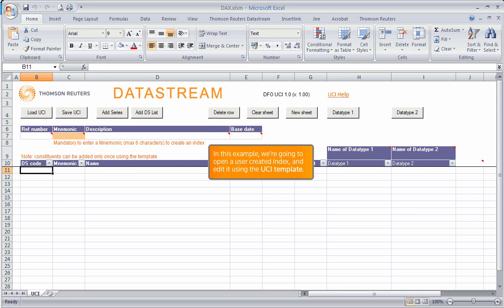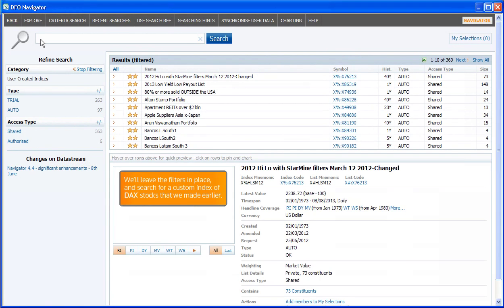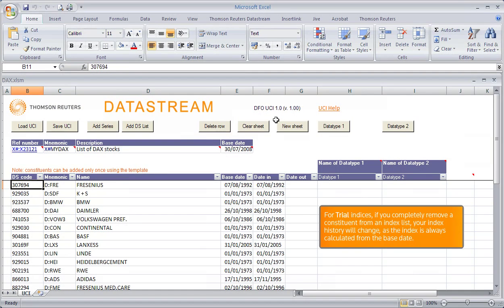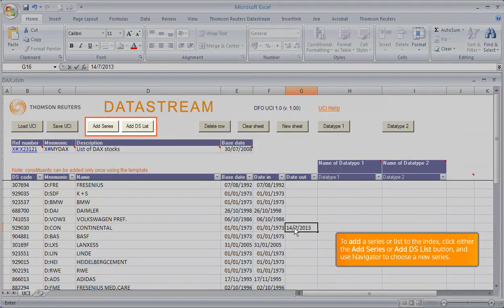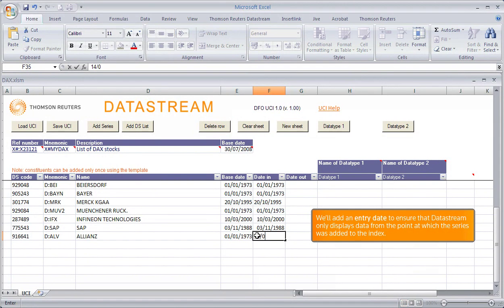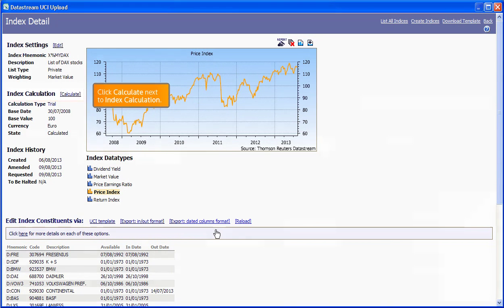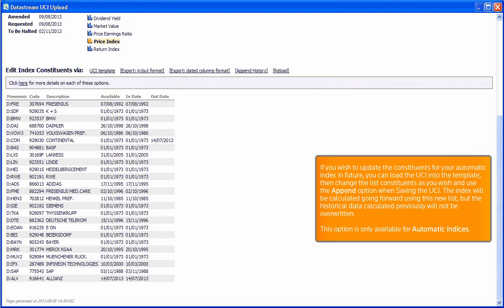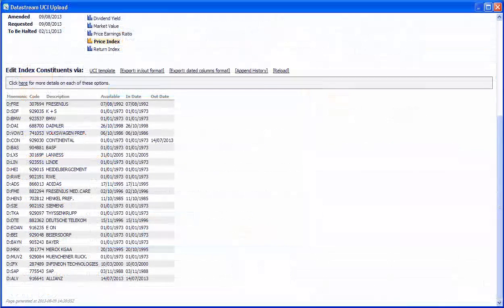6 Edit an Index in the UCI Template